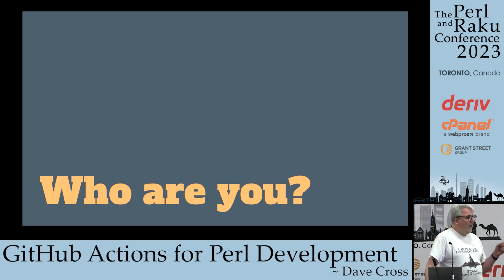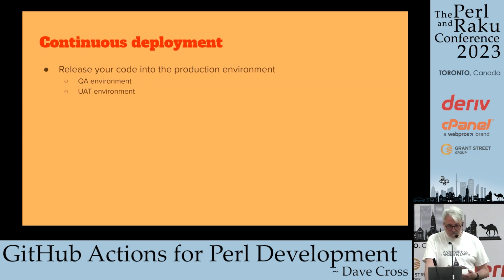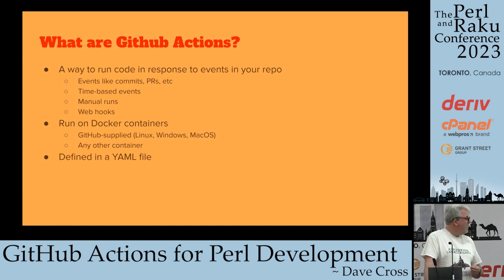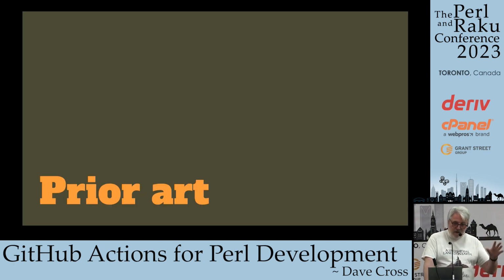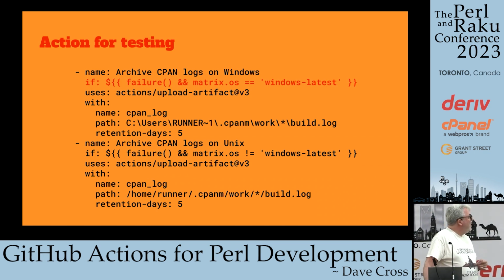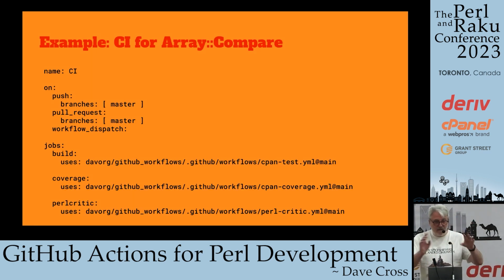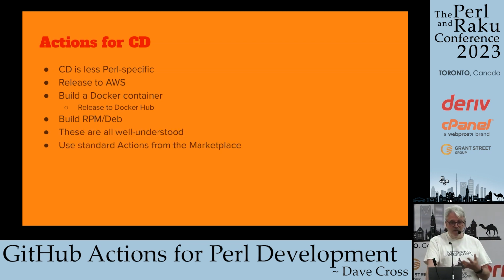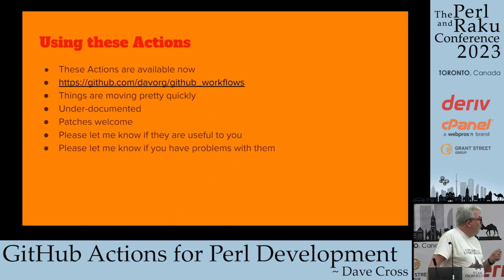GitHub Actions for Perl Development - Dave Cross - TRPC 2023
GitHub Actions is a popular service for automating various parts of your software development cycle. It's commonly used to automate a number of CI/CD tasks. In this talk, Dave Cross (long-time Perl programmer and author of *GitHub Action Essentials*) will introduce some GitHub Actions workflows that are specifically aimed at Perl development.